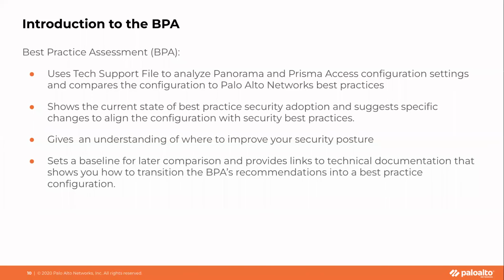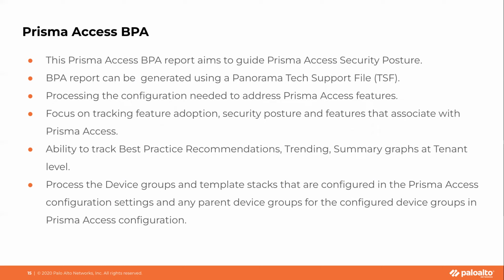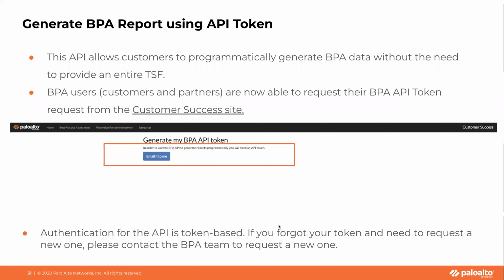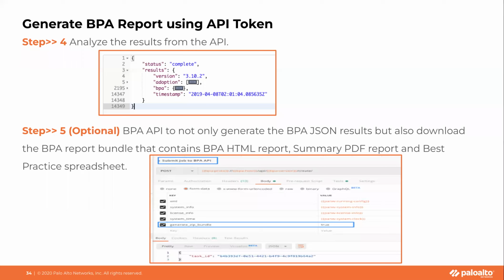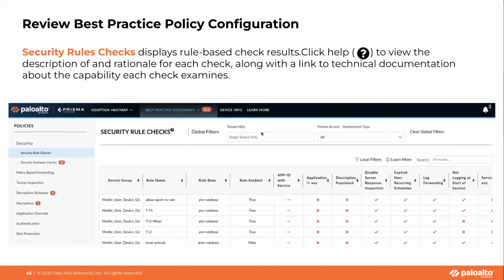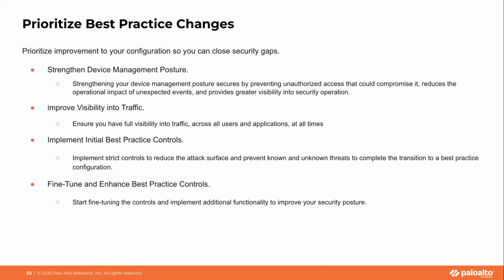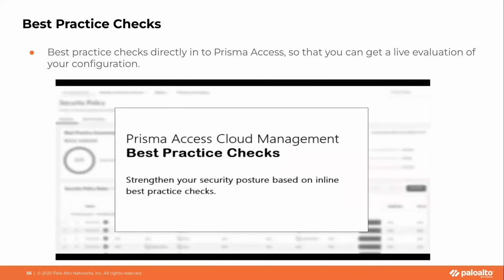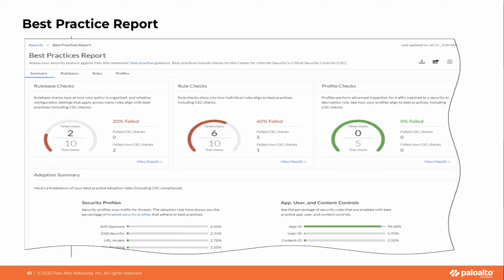Introduction to the Prisma Access Best Practice Assessment (BPA)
Learn how to run and interpret the Prisma Access Best Practice Assessment (BPA) report.